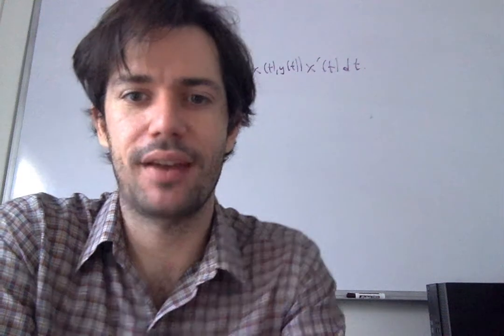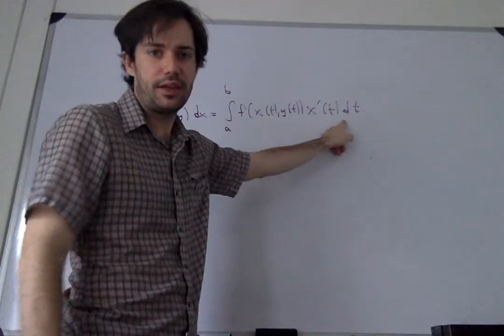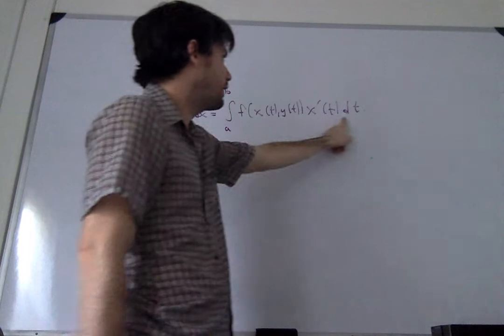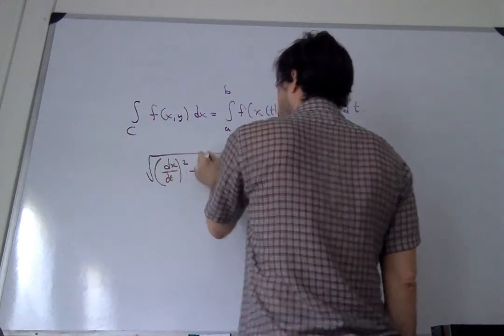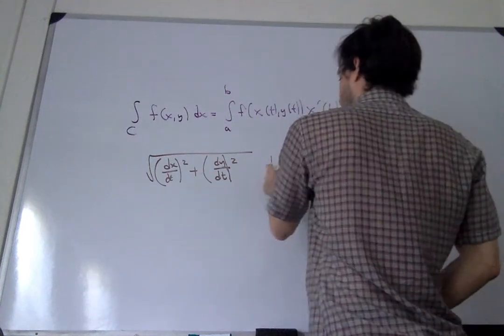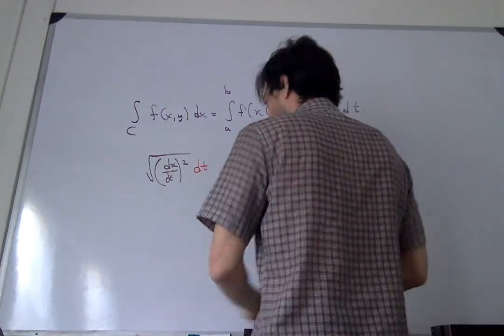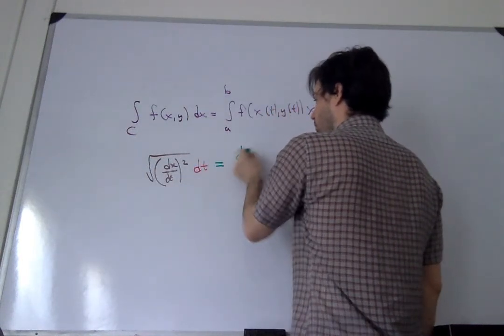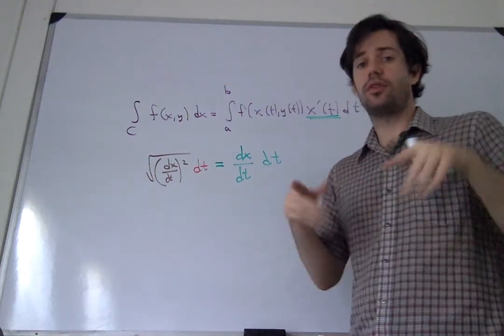Section 16.2 Part 2